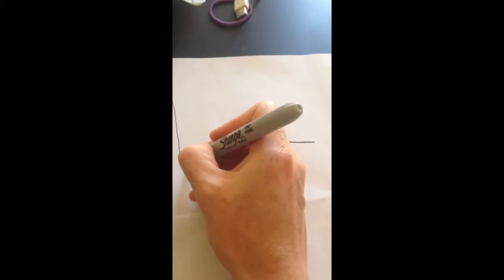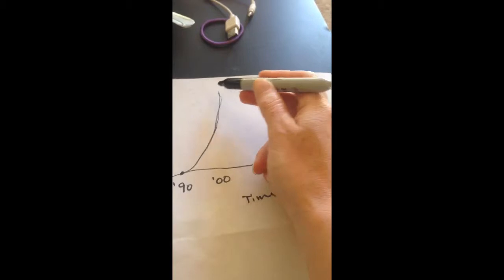Second Exposure- Part 1